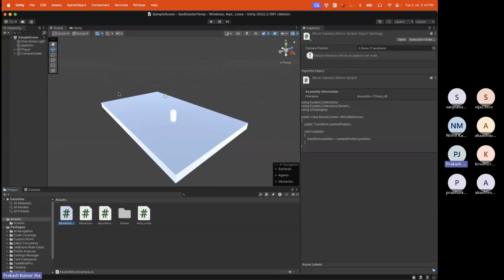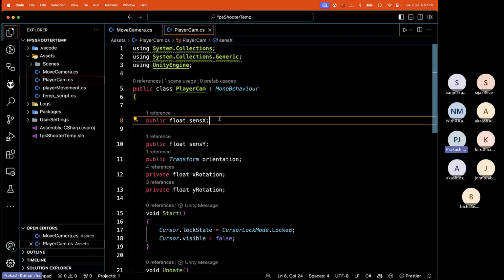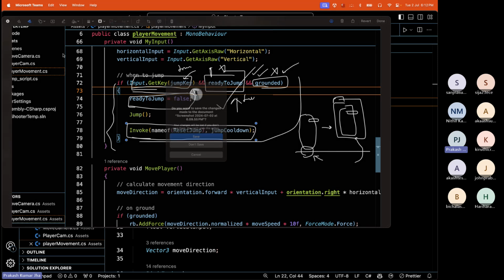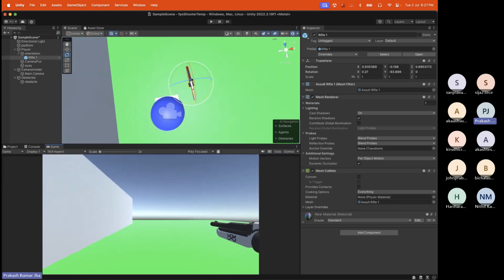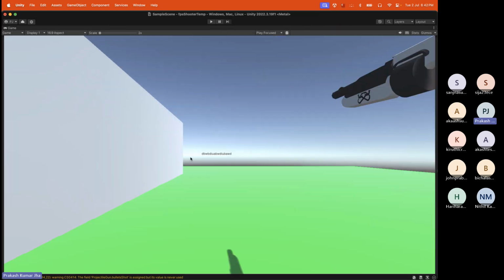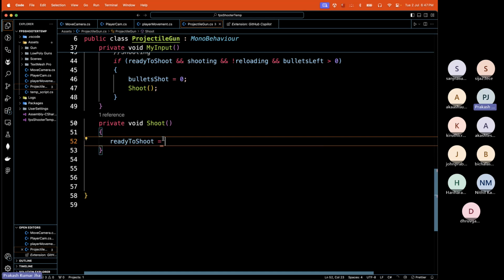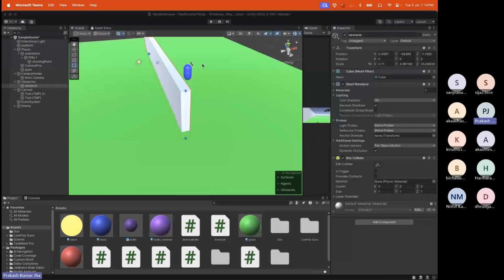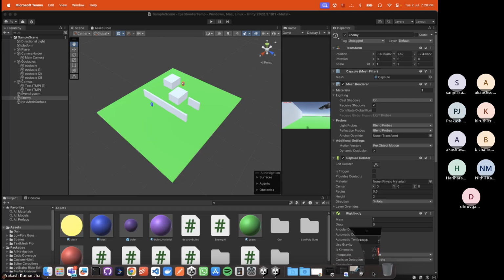Session 7 | Envisage | Summer School 2024